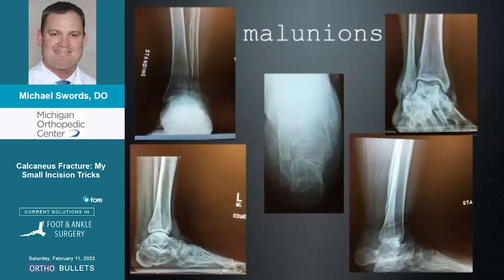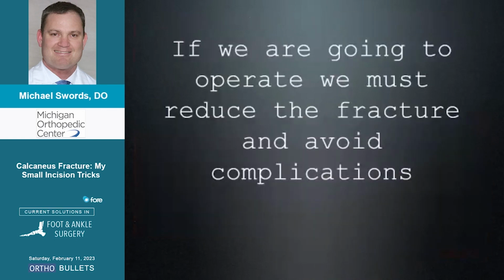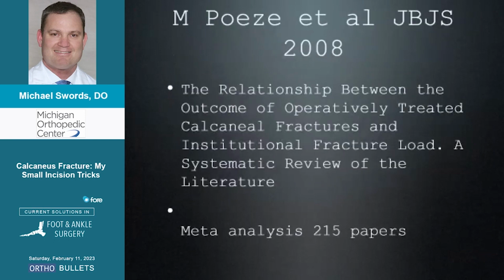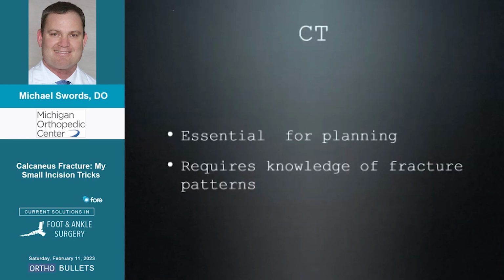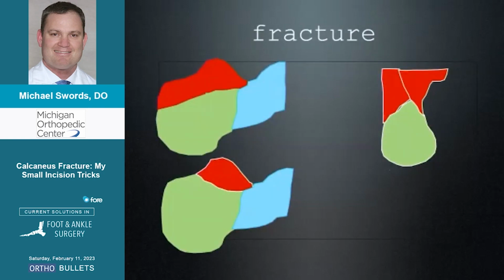Calcaneus Fracture: My Small Incision Tricks - Michael Swords, DO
New expert video by Michael Swords, DO of Michigan Orthopedic Center at the 2023 Current Solutions in Foot & Ankle Surgery.